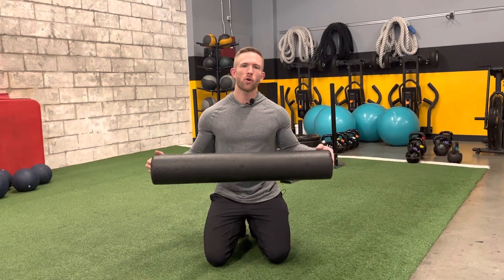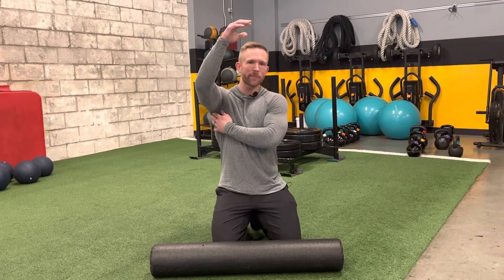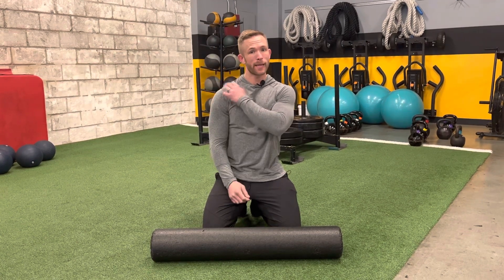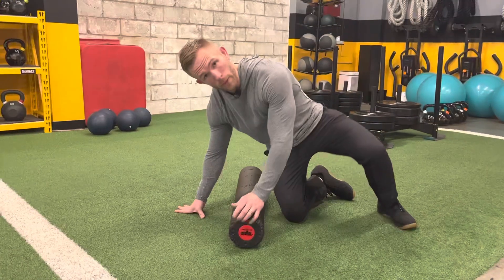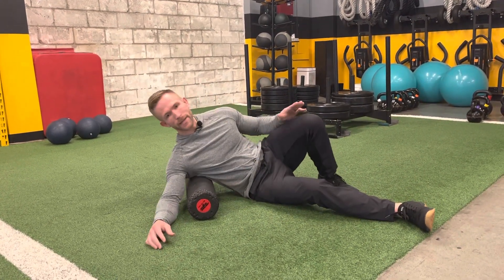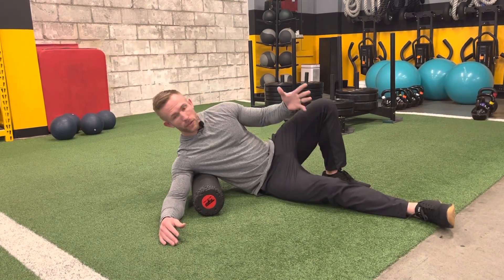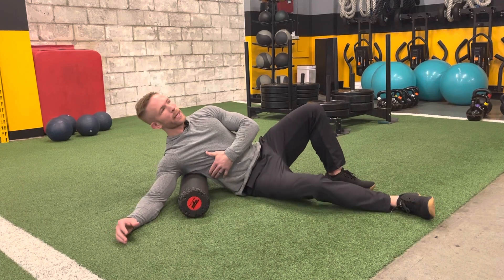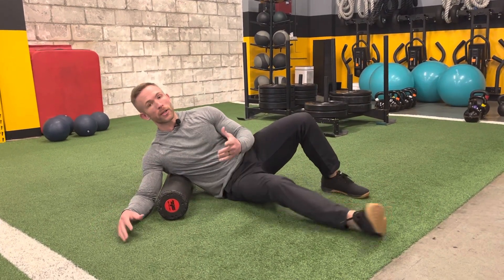Foam Rolling Lats & Shoulder Mobility